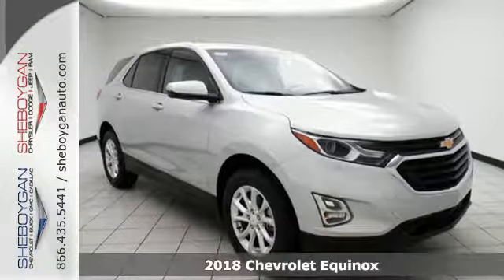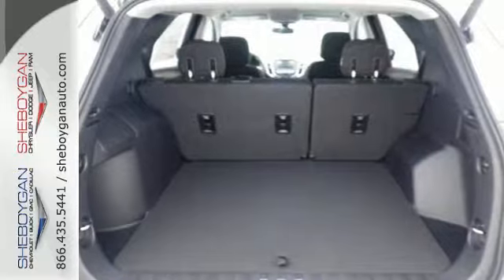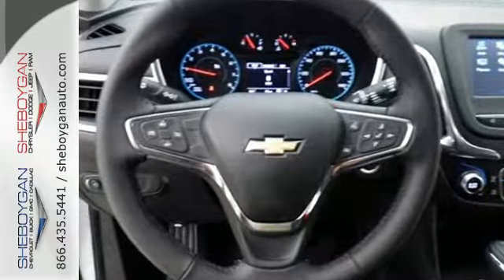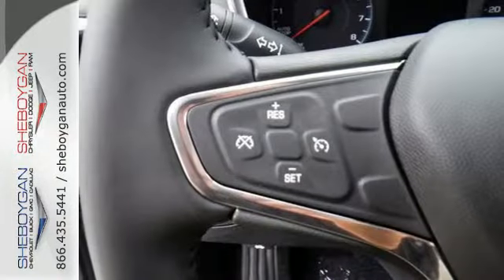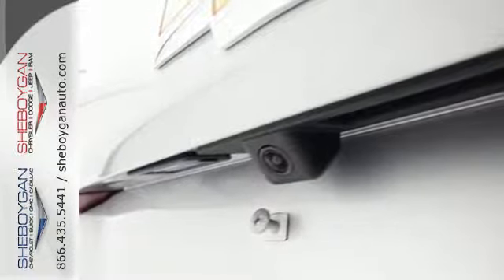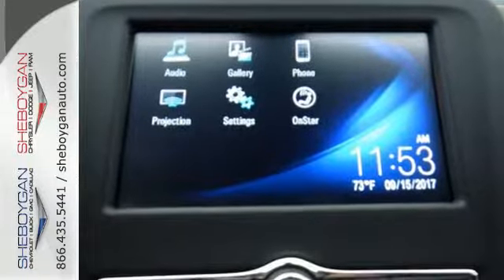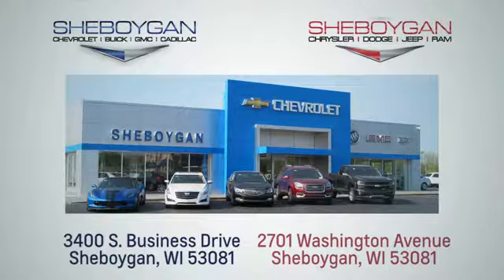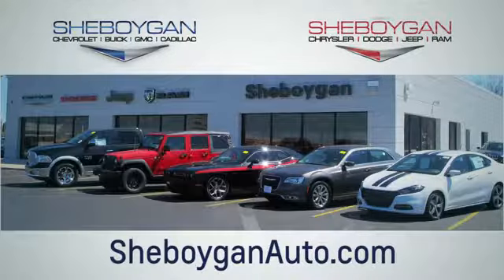New 2018 Chevrolet Equinox Appleton WI Sheboygan, WI Z6418 - SOLD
Year: 2018
Make: Chevrolet
Model: Equinox
Trim: LT w/1LT
Engine: 1.5L 4 cyls
Transmission: Automatic 6-Speed
Color: Silver Ice Metallic
Stock #: Z6418
VIN: 2GNAXJEV5J6193918
A great vehicle at a great price is what we strive to achieve.. Look!! Look!! Look!! Standard features include: Bluetooth Remote power door locks Power windows with 4 one-touch Automatic Transmission Compressor - Turbo 4-wheel ABS brakes Air conditioning Cruise control Audio controls on steering wheel Xenon headlights Traction control - ABS and driveline Tilt and telescopic steering wheel Power heated mirrors Head airbags - Curtain 1st and 2nd row Passenger Airbag 8-way power adjustable drivers seat 1.5 liter inline 4 cylinder DOHC engine 170 hp horsepower 4 Doors Front-wheel drive Fuel economy EPA highway (mpg): 32 and EPA city (mpg): 26 Tachometer Compass External temperature display Overhead console - Mini with storage Satellite communications - OnStar Guidance Speed-proportional power steering Daytime running lights Dusk sensing headlights Clock - In-radio display Trip computer Video Monitor Location - Front Keyless Ignition - Doors and push button start Tire pressure monitoring system Front seat type - Bucket Rear bench seats Reclining rear seats Intermittent window wipers Rear spoiler - Lip Rear wiper... Are you looking for a Dealership you can trust and actually enjoy your car buying experiencea€¦look no further. Our Mission Statement is to treat our customera€TMs with enthusiasm in providing automotive products and services that exceed your expectations. Now many dealers may say things like this however at Sheboygan Chevrolet Chrysler we a€œwalk ita€ with pride! Our Sales personnel are non-commissioned which means we pay their wages not you! Having trouble finding that perfect vehiclea€¦please allow Sharon Alia and Crissy in our Internet Department help find it for you!

Address:
3400 South Business Drive